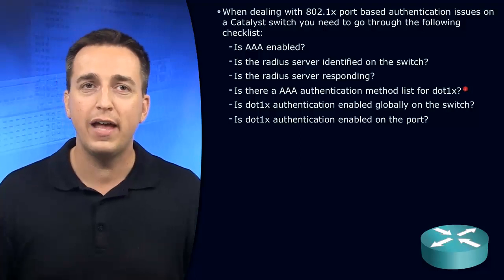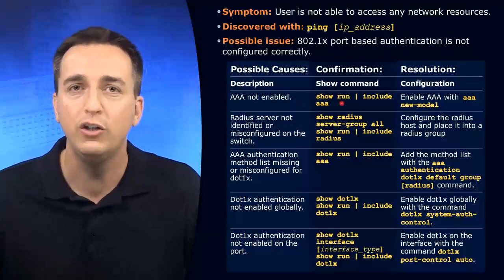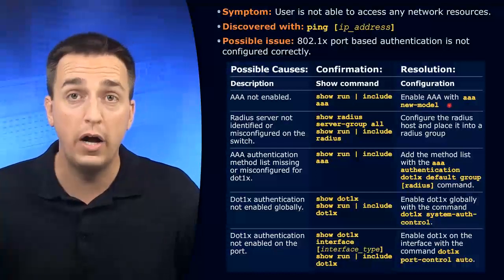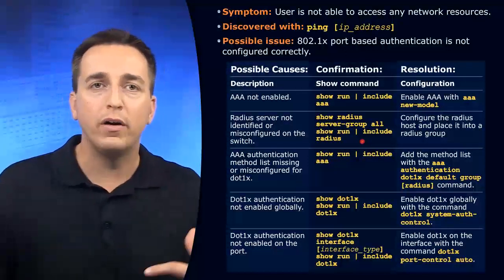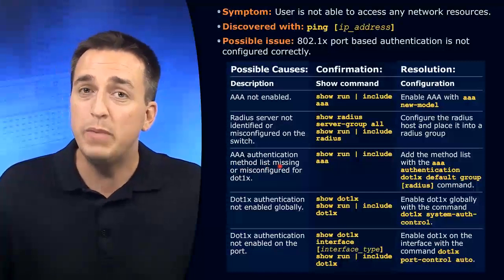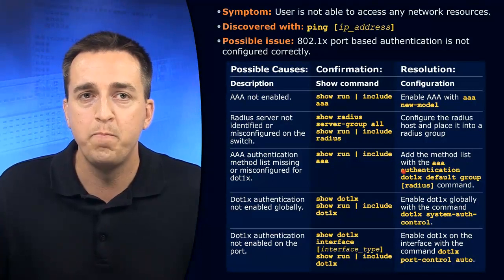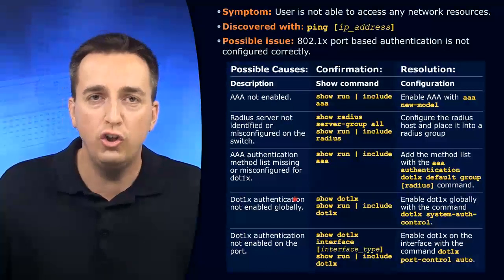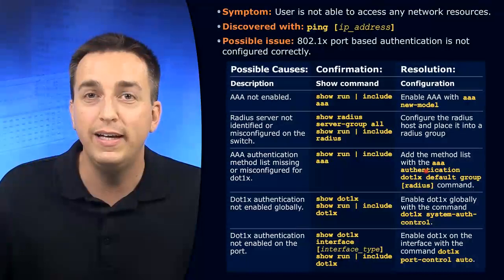21 TSHOOT 802 1x Port Based Authentication Troubleshooting